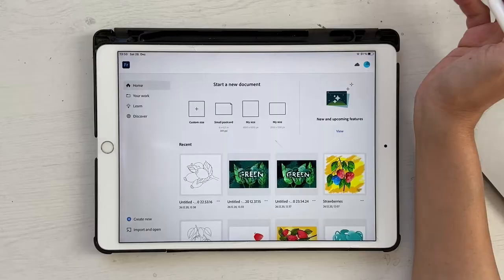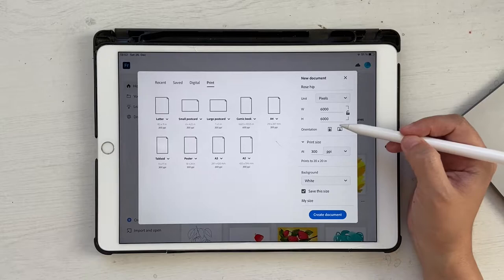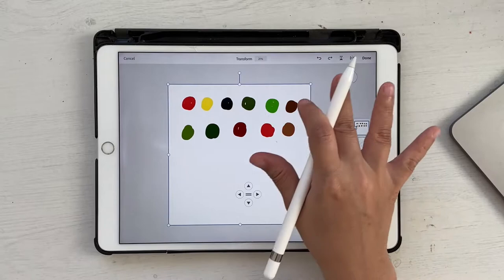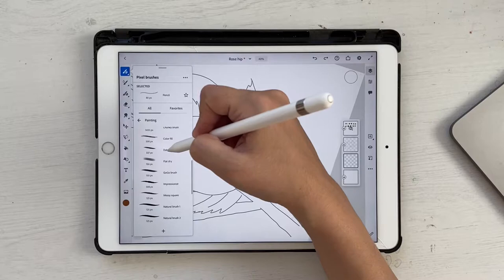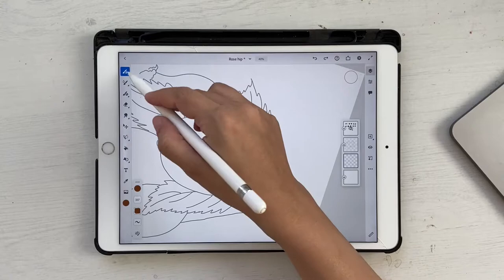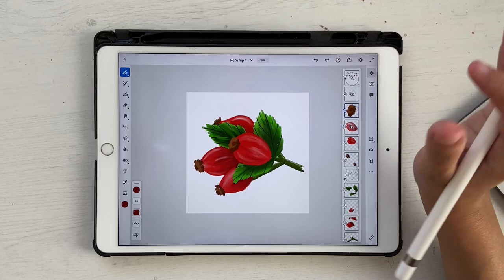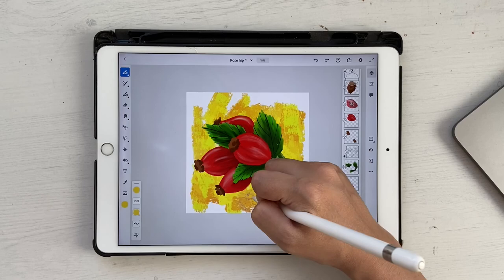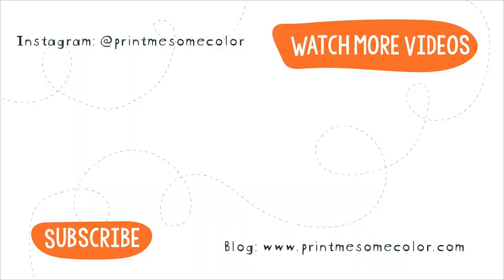ADOBE FRESCO - Let's paint Rose hip with Pixel brushes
Filming Gear:
Phone stand + Ring light

You can find my designs on ▹